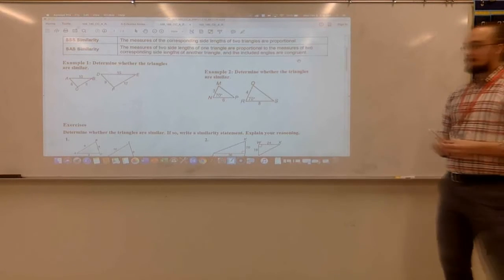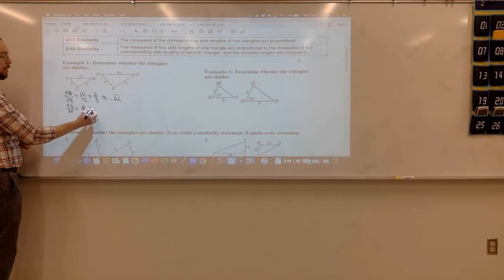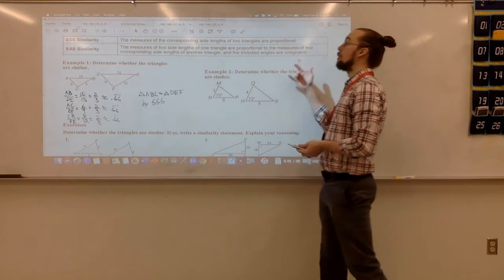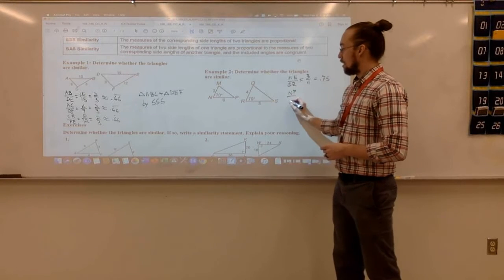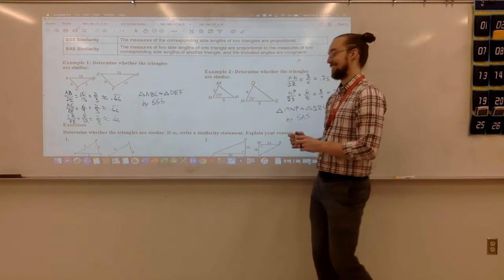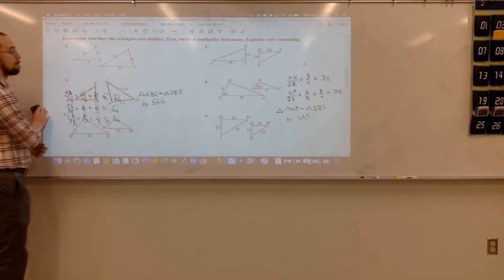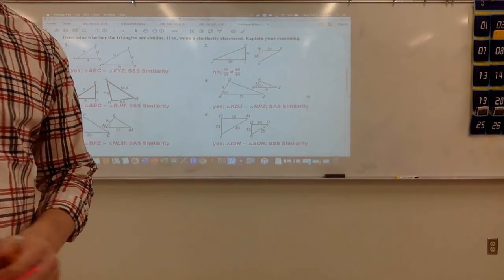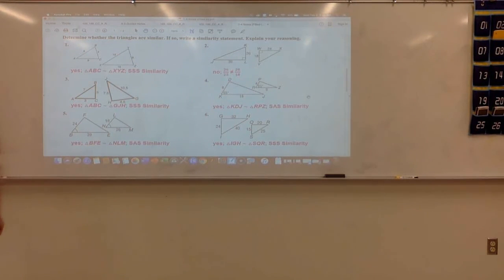2/5/20 Mr. Fach Honors Geometry